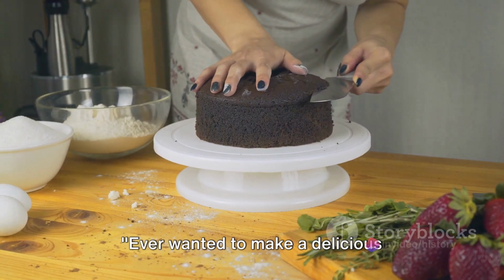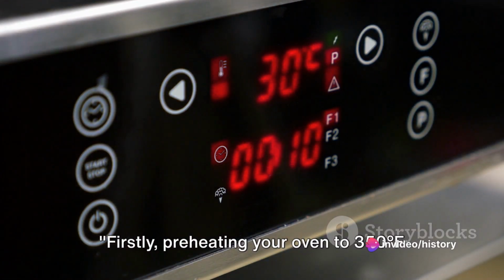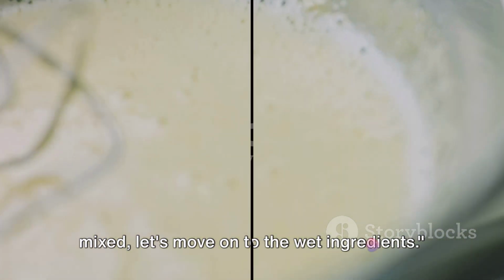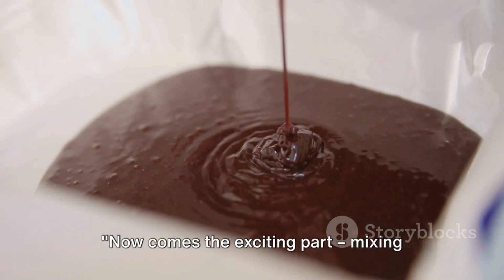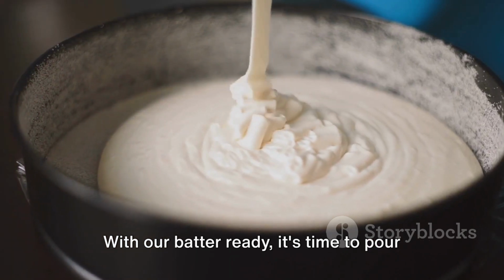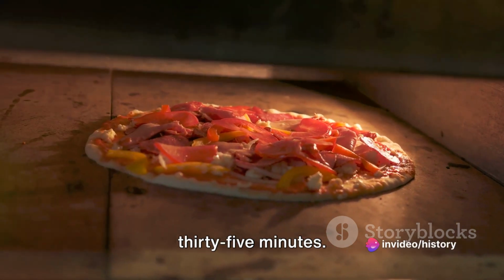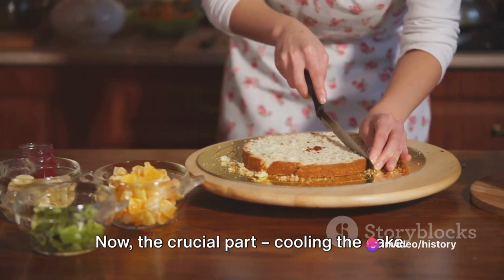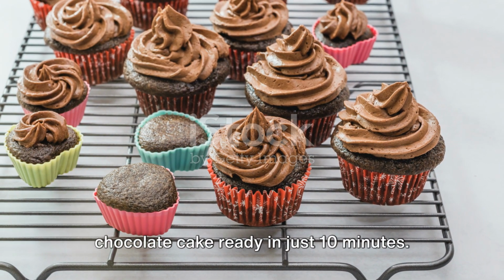Easy 10 Minute Basic Chocolate Cake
Welcome to our kitchen, where we're whipping up a delectable treat that's sure to satisfy your sweet tooth in just 10 minutes! Join us as we share our foolproof recipe for a Basic Chocolate Cake that's not only incredibly delicious but also incredibly simple to make.

In this video, we'll guide you through each step of the process, from gathering your ingredients to baking to perfection. Whether you're a baking novice or a seasoned pro, this recipe is perfect for anyone looking for a quick and satisfying dessert fix.

Our Basic Chocolate Cake is moist, fluffy, and rich in chocolatey goodness. With just a handful of pantry staples and minimal effort, you can create a decadent dessert that will impress family and friends alike.

So, grab your mixing bowl and spatula, and let's get started on this delightful culinary adventure. Whether you're craving a midnight snack or hosting a last-minute gathering, our Easy 10-Minute Basic Chocolate Cake is sure to hit the spot. Happy baking! 🍫🍰✨

Ingredients:

1 cup all-purpose flour
1 cup granulated sugar
1/2 cup unsweetened cocoa powder
1 teaspoon baking powder
1/2 teaspoon baking soda
1/2 teaspoon salt
1/2 cup milk
1/4 cup vegetable oil
1 large egg
1 teaspoon vanilla extract
1/2 cup boiling water
Instructions:

Preheat your oven to 350°F (175°C). Grease and flour an 8-inch round cake pan.
In a large mixing bowl, combine flour, sugar, cocoa powder, baking powder, baking soda, and salt. Mix until well combined.
Add milk, vegetable oil, egg, and vanilla extract to the dry ingredients. Beat on medium speed for 2 minutes.
Stir in boiling water until the batter is smooth. (The batter will be thin; this is normal.)
Pour the batter into the prepared cake pan and smooth the top with a spatula.
Bake in the preheated oven for 30 to 35 minutes, or until a toothpick inserted into the center comes out clean.
Allow the cake to cool in the pan for 10 minutes, then transfer it to a wire rack to cool completely.
Once cooled, slice, serve, and enjoy! Optional: Dust with powdered sugar or top with your favorite frosting for an extra indulgent treat.
chocolate cake, chocolatecakerecipe,easychocolate cake,chocolate,howtomakechocolatecake,moistchocolatecake cake, egglesschocolatecake,basicchocolatecakerecipe,moistchocolatecakerecipe recipe,